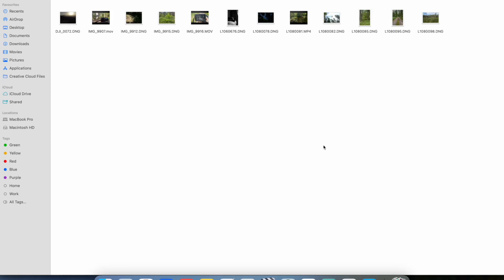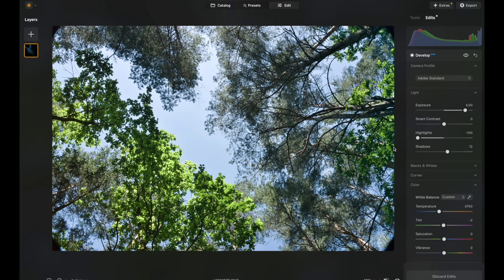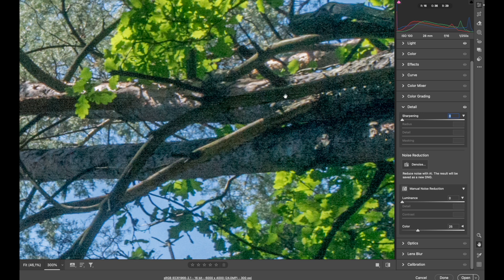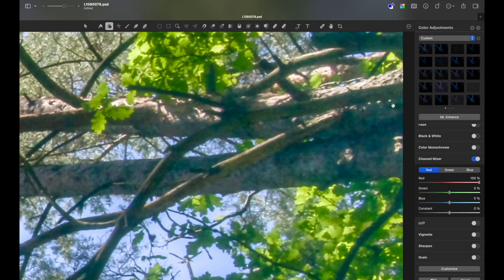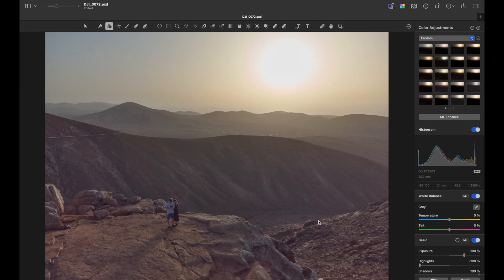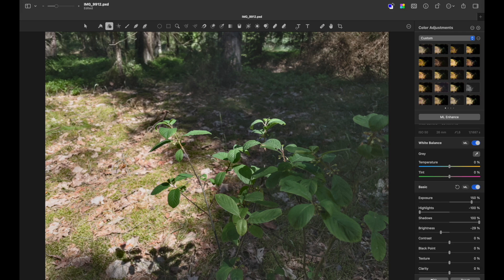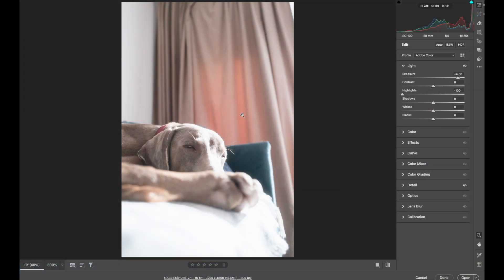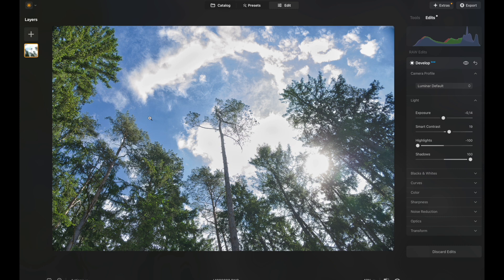Battle of RAW engines | Adobe vs Luminar vs Pixelmator | Is Apple DESTROYING your images?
0:00 Introduction
0:32 Camera Photo
04:22 Drone Photo
06:00 iPhone RAW Photo
07:33 Camera Photo 2
08:54 Verdict on Luminar Neo
09:25 Verdict on Adobe
09:52 Verdict on Pixelmator Pro
In this video, I test out three popular RAW converters: Adobe Photoshop, Luminar Neo, and Pixelmator Pro. Each of them processes RAW files differently, but Apple is clearly doing some sketchy work before the user even starts editing. Check it out and share your experiences using different software for photo development. Interested in exploring further?
charevicius.lt